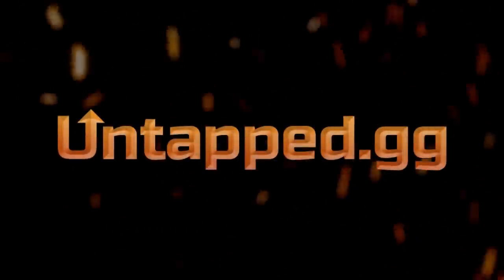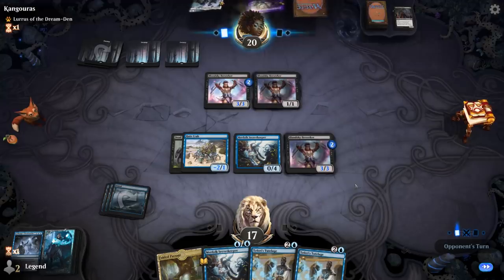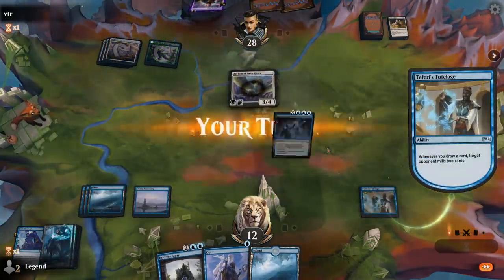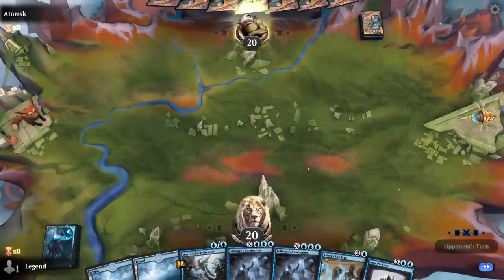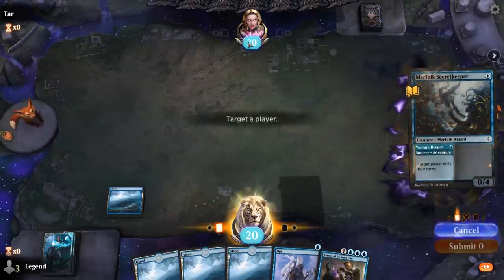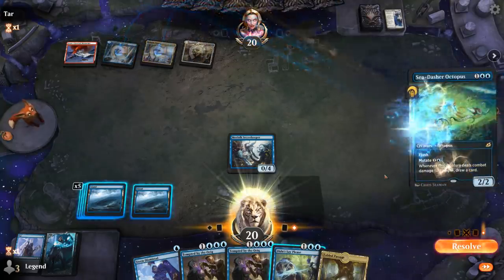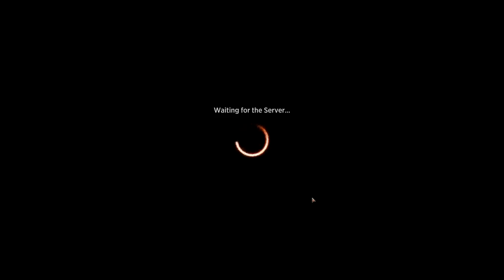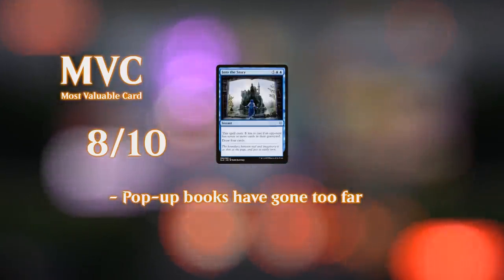MTG Arena - Standard - Mind Controls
Magic: The Gathering Arena deck tech & gameplay with a monoblue mill deck, featuring Tempted by the Oriq and Lullmage's Domination in Strixhaven Standard.

00:00 - Intro
00:54 - Deck Tech
02:55 - Match 1
09:49 - Match 2
14:07 - Match 3
21:05 - Match 4
25:01 - Match 5
35:06 - Match 6